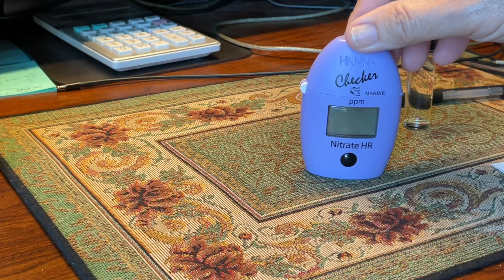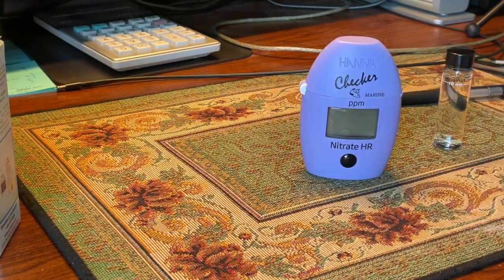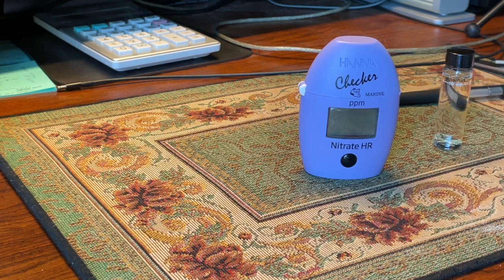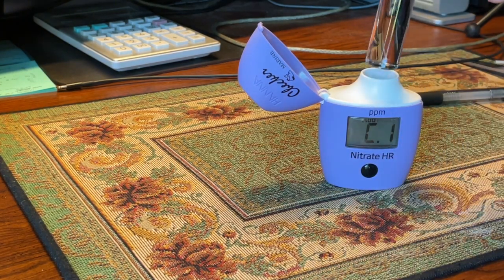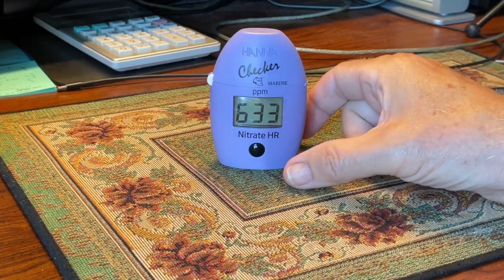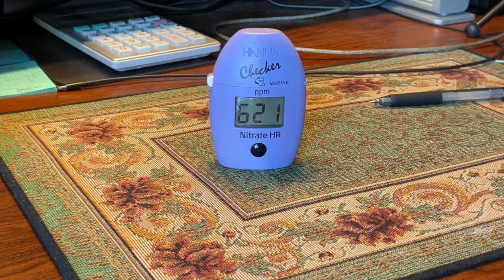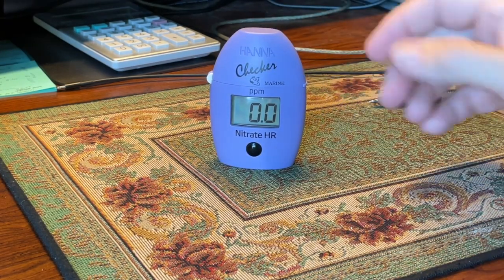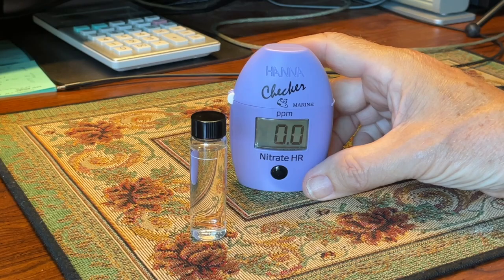How to use a Hanna handheld Colorimeter for nitrates.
Some of the aquariums are reading 0 ppm nitrates and other aquariums are reading 23 ppm nitrates. The aquarium that is higher in nitrates needs to have the Plenum bubbler slow down.